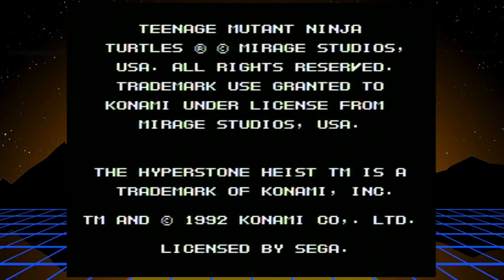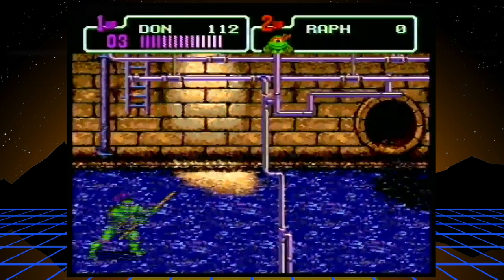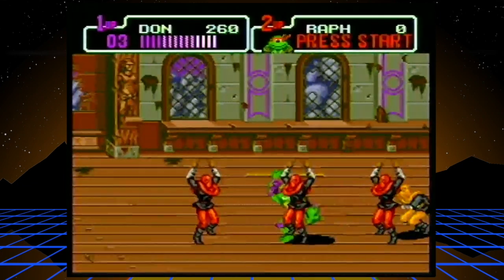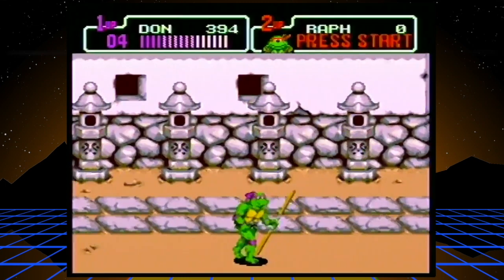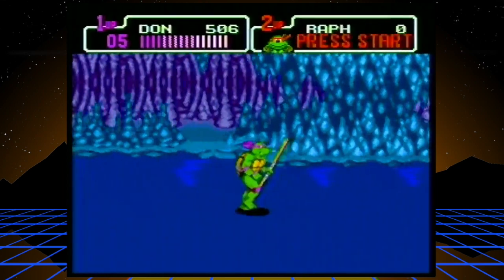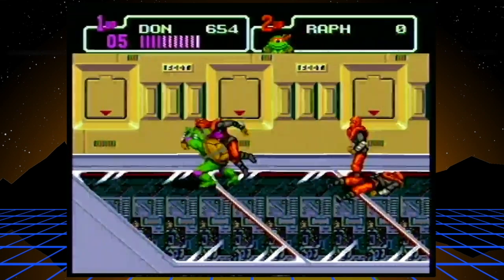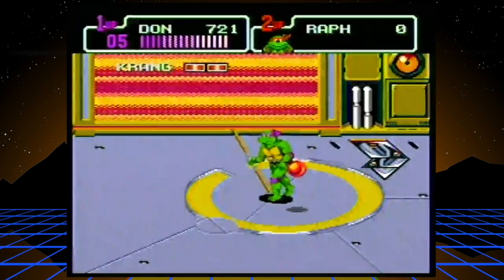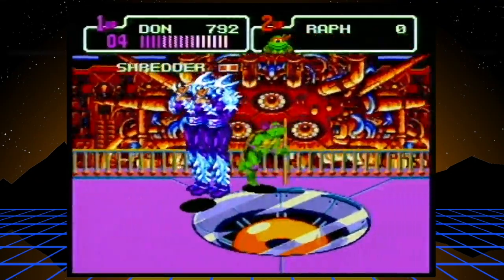Electric Playthroughs - TMNT: The Hyperstone Heist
Teenage Mutant Ninja Turtles: The Hyperstone Heist for Sega Genesis playthrough with commentary.